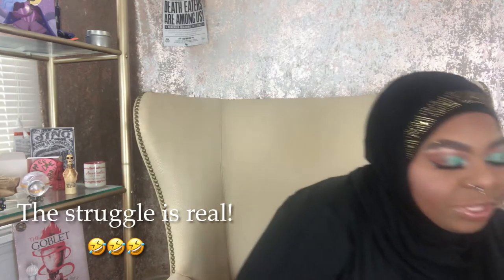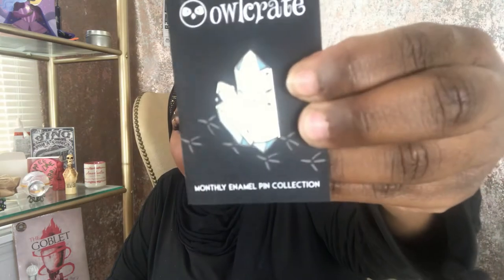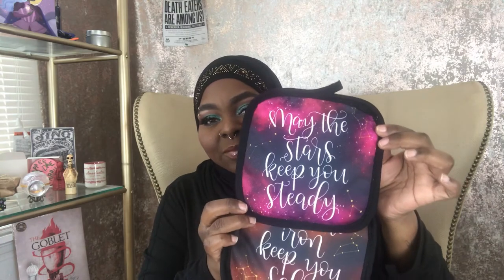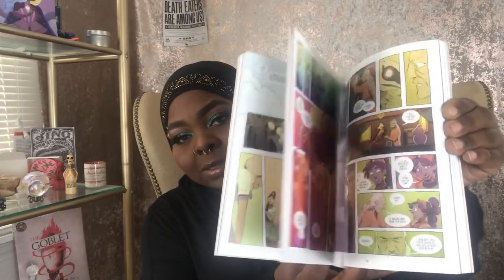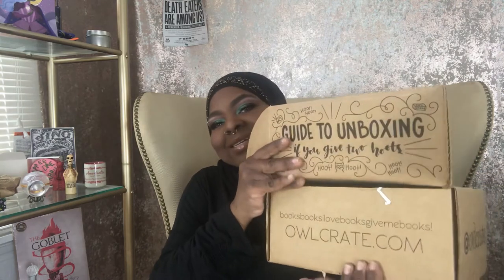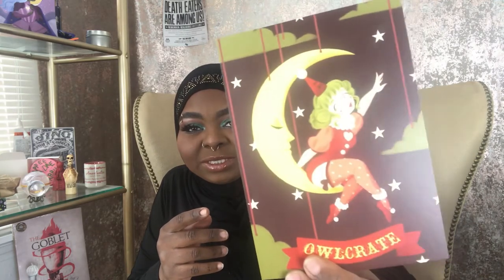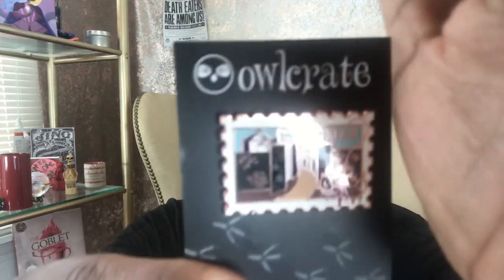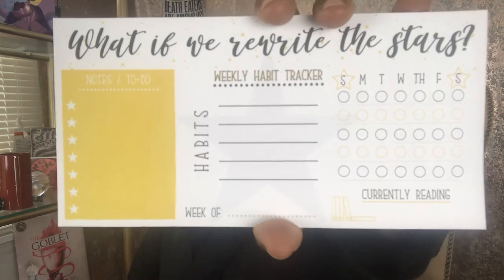Owlcrate Double Unboxing | May & June 2020 | Honee2 Short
Im so sorry it’s taken me this long to upload, in the video I explain everything and I hope you all understand. 🥰🥰
If you are interested in getting this book subscription box here’s the it’s $29.99 plus shipping and tax.